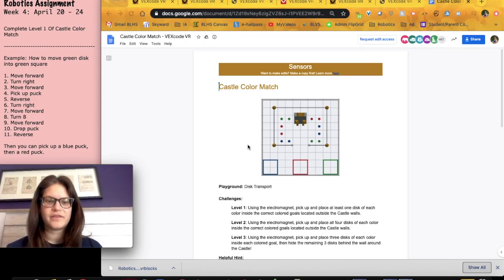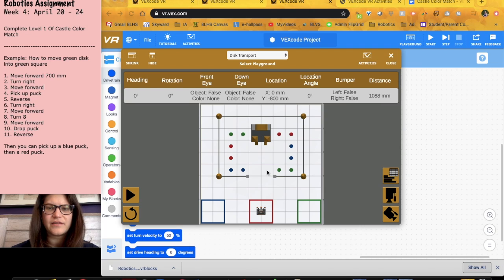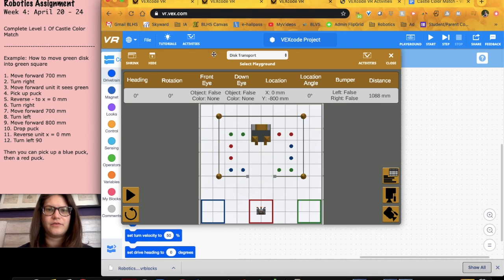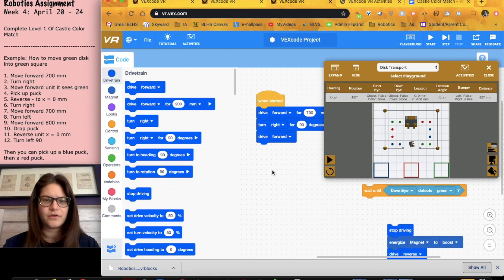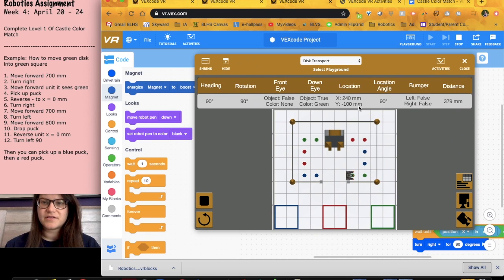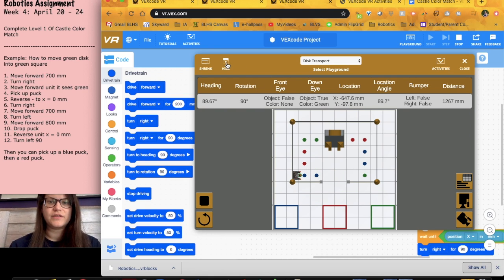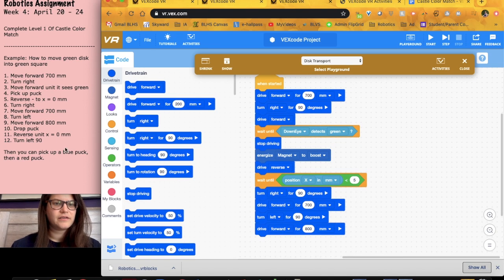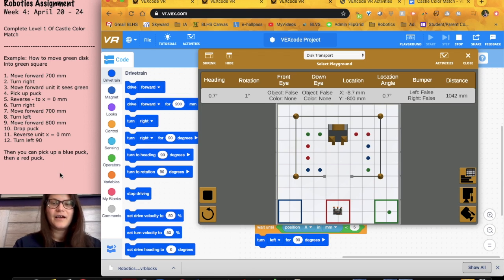Week 4 Additional Instructions